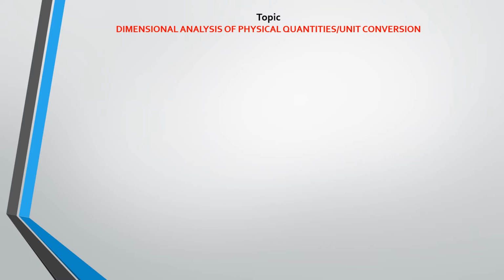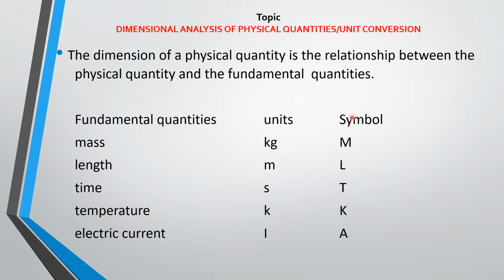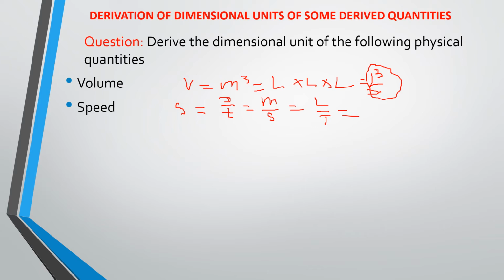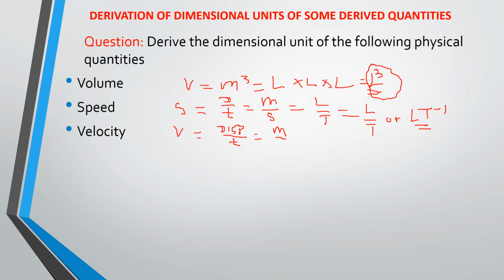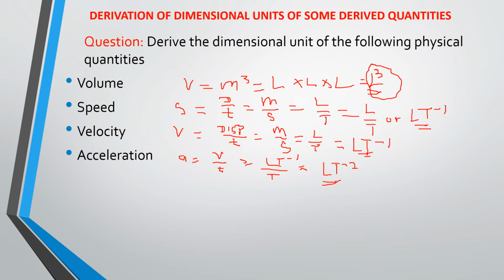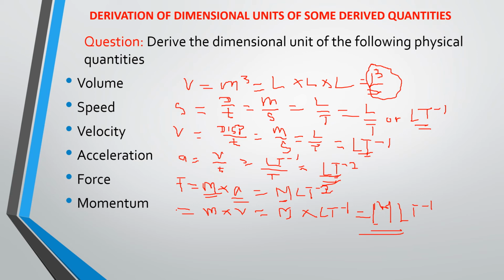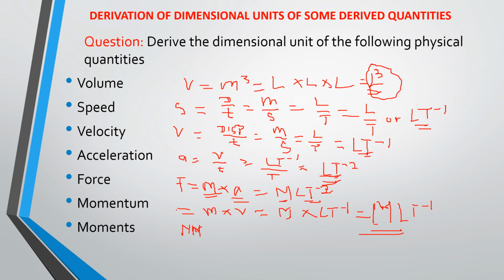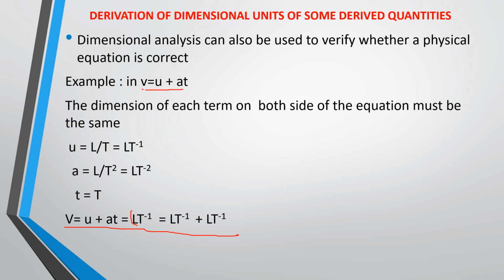Dimensional Analysis of Physical Quantities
This video will teach how to derive the dimensional units of different physical quantities. the relationship between dimensional units and fundamental quantities.